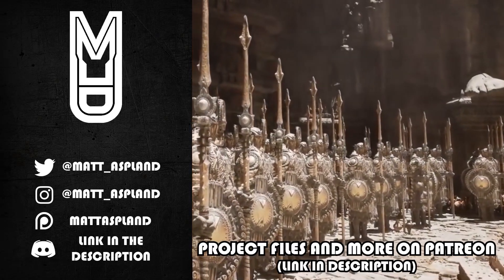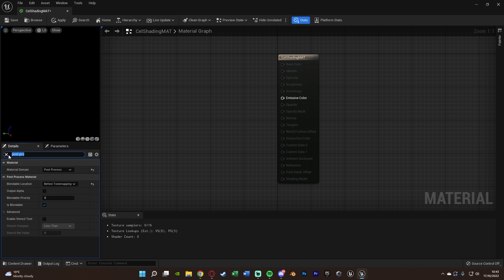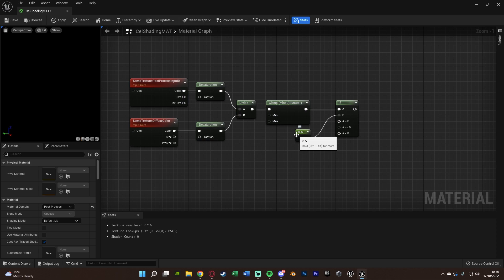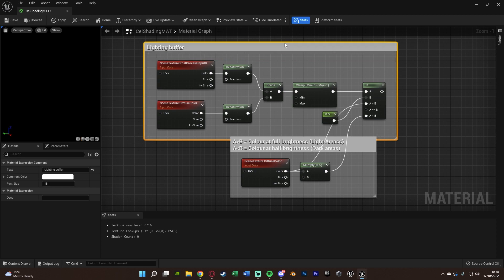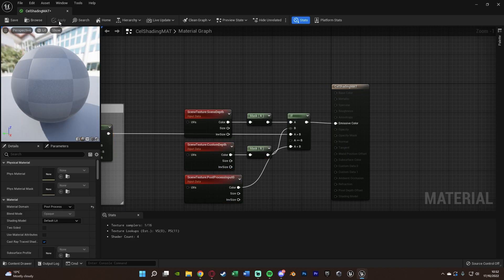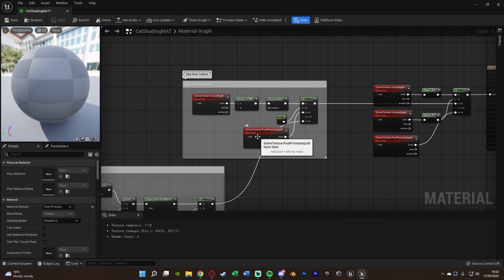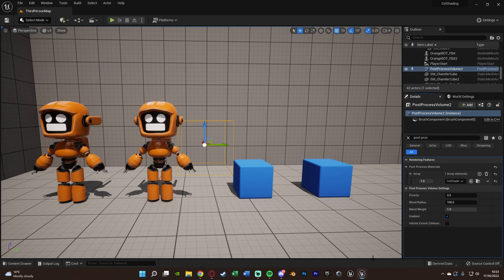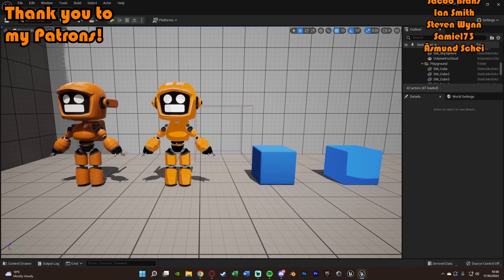How To Create Cel-Shading In Unreal Engine 4/5 (Tutorial)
Hey guys, in today's video I'm going to be showing you how to make a cel-shader post process material in Unreal Engine 4 and 5.

00:00 - Intro
00:11 - Overview
00:50 - Creating The Cel-Shader Material
08:24 - Using The Cel-Shading
10:31 - Final Overview
10:55 - Outro